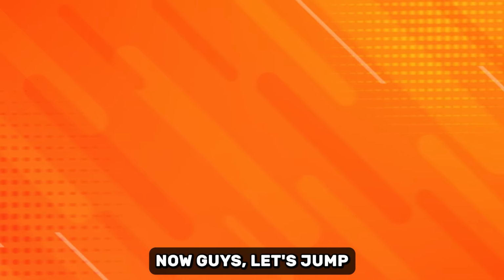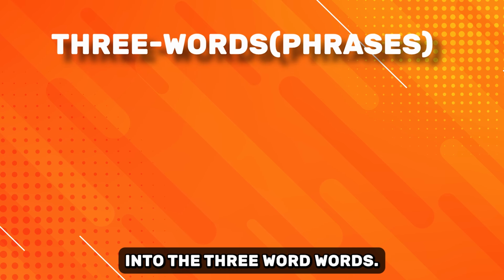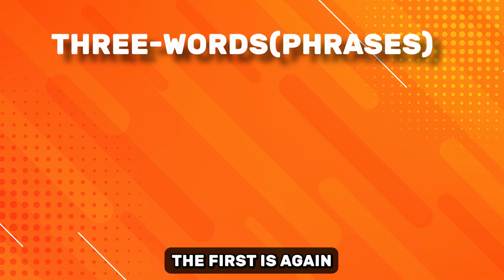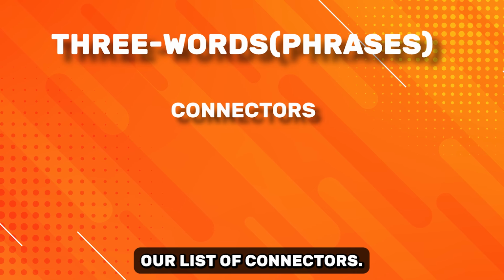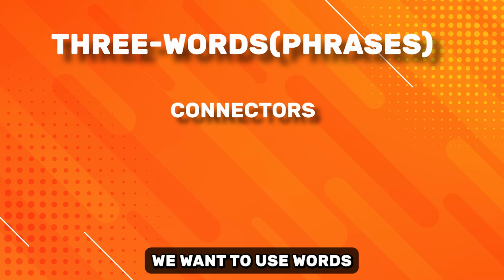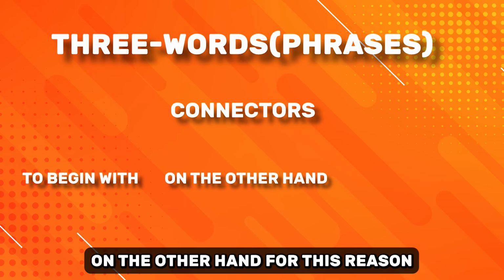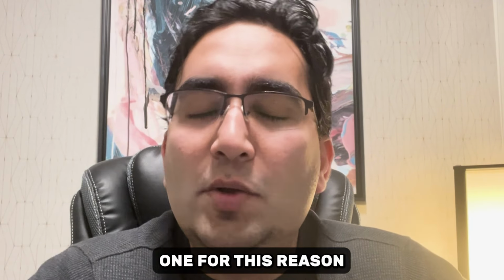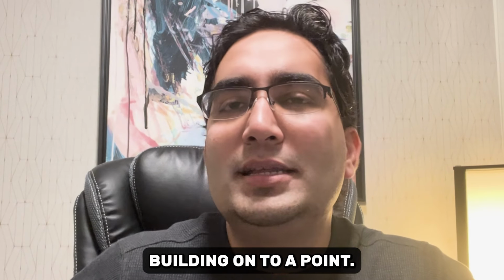This CELPIP Vocabulary Will Instantly Boost Your Marks!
1. Comment and like the video.
2. We will pick winners at random.
3. We will do this by responding to comments that will be chosen at random.
4. The above promotion is completely free of cost!

Looking to boost your CELPIP score? This video introduces powerful vocabulary that can instantly enhance your writing and speaking responses. Learn key words and phrases that impress examiners and help you achieve a higher CLB score on the CELPIP exam!